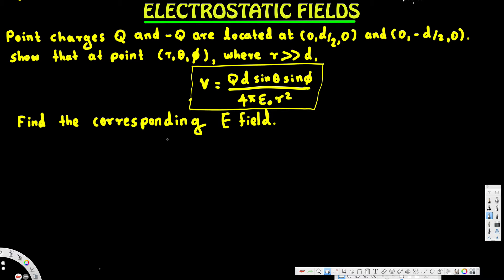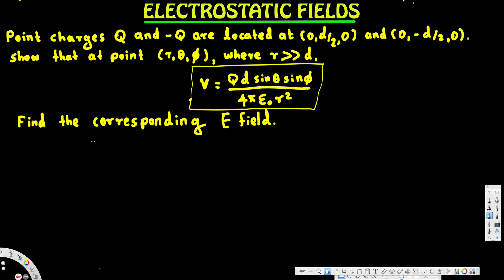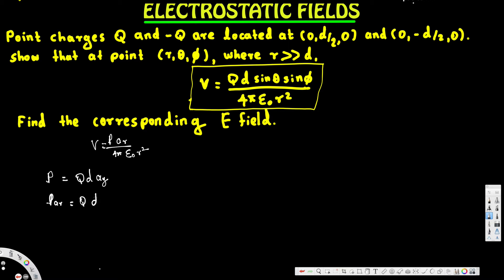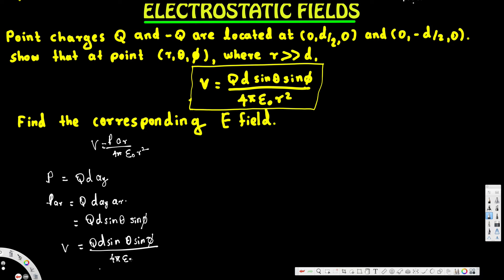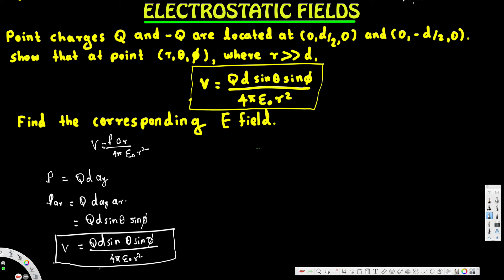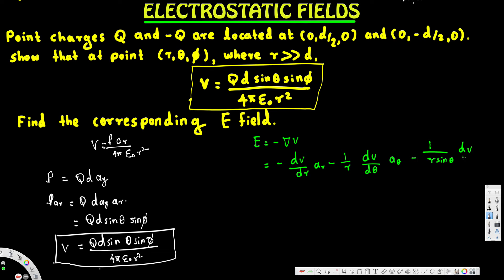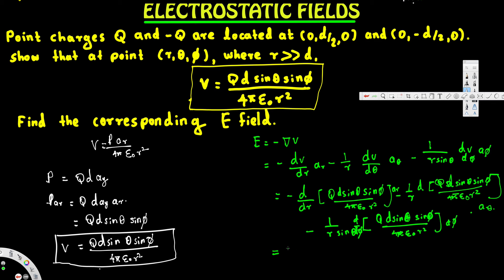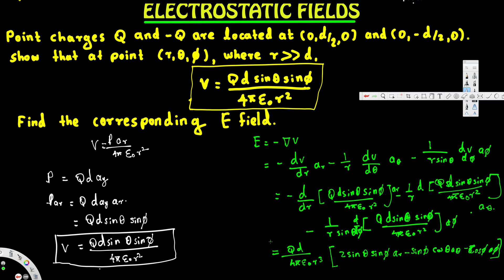Electric Field, Potential - Electrostatic Fields - Electromagnetic Fields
Point charges Q and-Qare located at (0, d/2, 0) and (0, -d/2, 0). Show that at point

Find the corresponding E field.